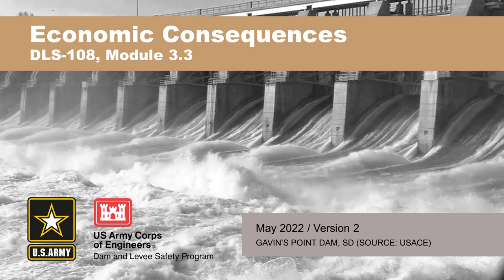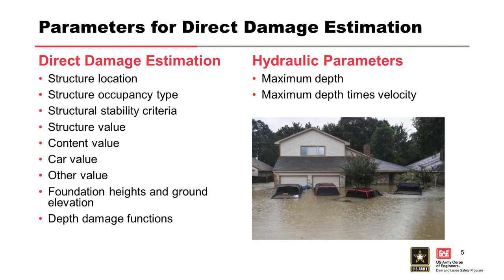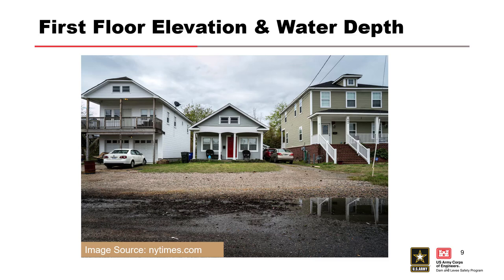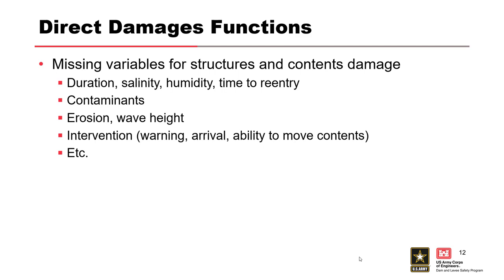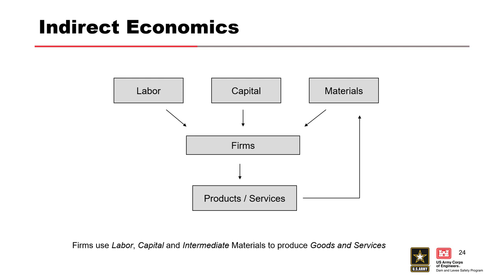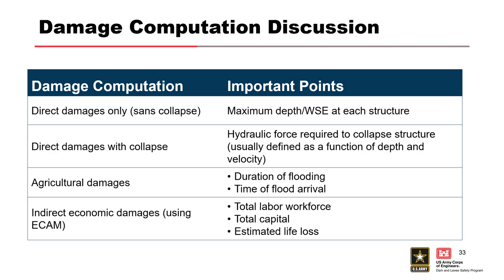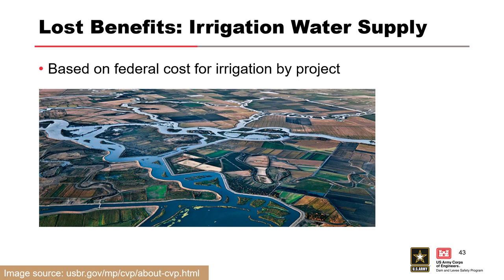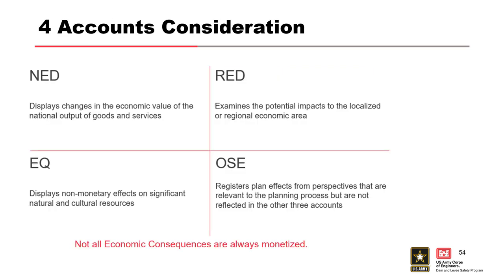DLS-108: 3.3 Economic Consequences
Course Overview

Module Objectives
Define important elements of economic consequence analysis
Describe how economic consequences are used to inform risk management activities
Discuss other economic considerations

Video blurry?
To change video quality while watching on your computer:

1. In the video player, select the Settings icon.
2. Click Quality.
3. Select your preferred video quality. Auto is the recommended setting and will give you the best experience for your conditions.